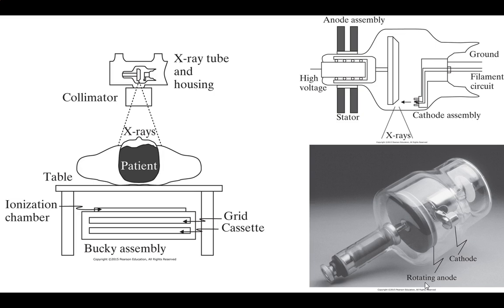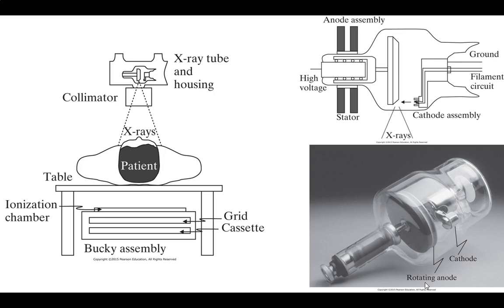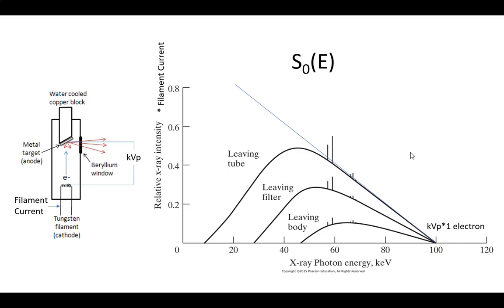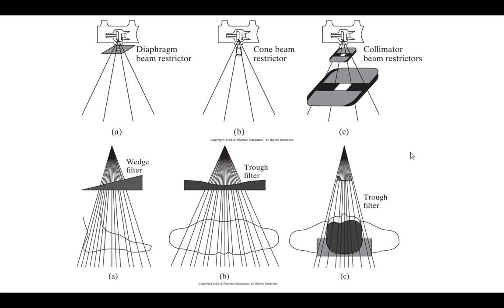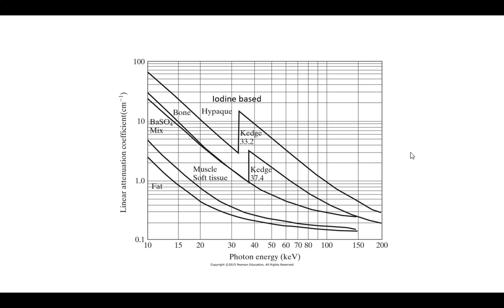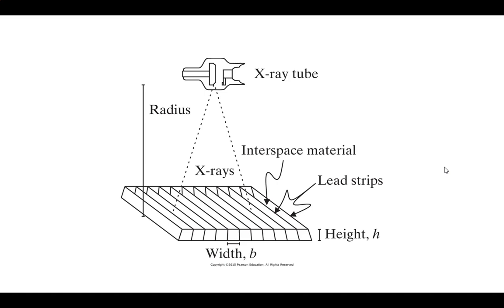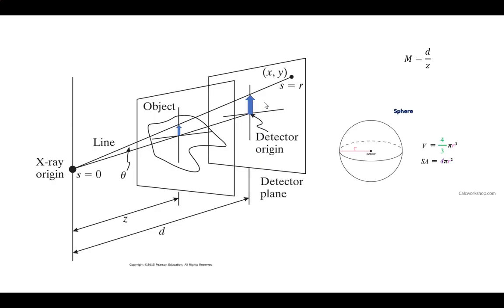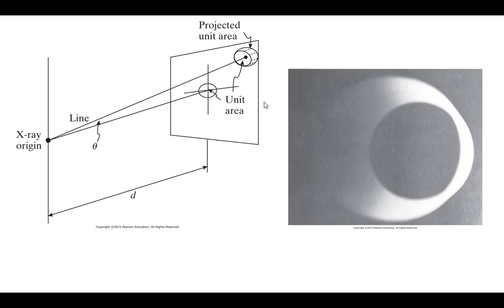22-09-13 Day 7 Projection Radiography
Projection Radiography

Kaltura Classroom recording   September 13th 2022, 2 06 21 pm HD 1080   WEB H264 4000